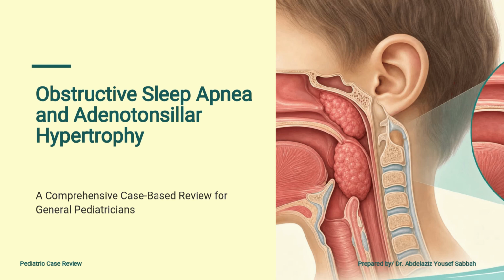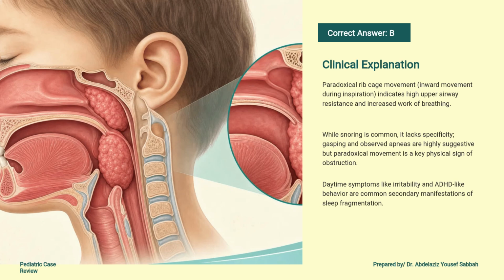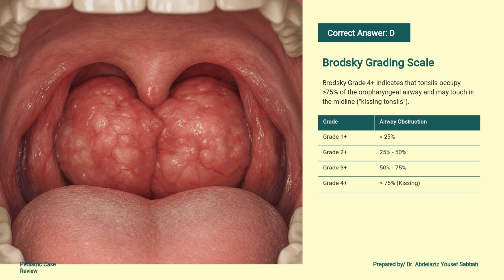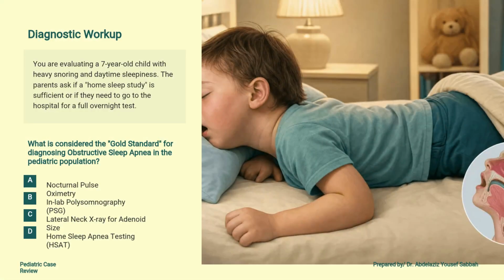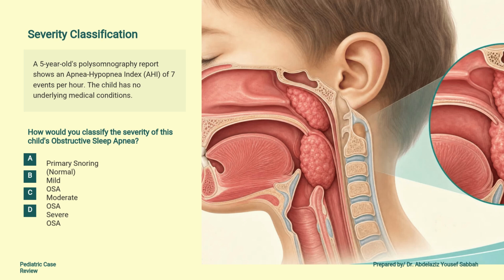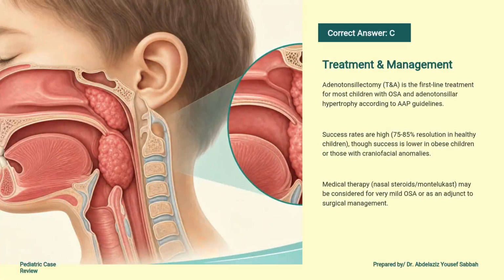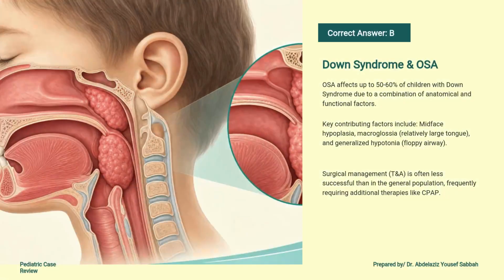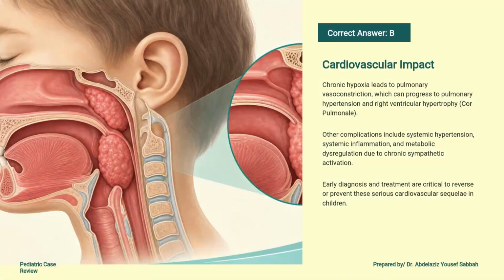Obstructive Sleep Apnea in Children | Adenotonsillar Hypertrophy Quiz & Review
Welcome to Pediatric Case Review! This comprehensive lecture covers Obstructive Sleep Apnea and Adenotonsillar Hypertrophy in children through an interactive case-based quiz format.

🔍 What You'll Learn:
• Clinical presentation of obstructive sleep apnea in pediatric patients
• Key examination findings in adenotonsillar hypertrophy
• Diagnostic workup and investigation strategies
• Evidence-based treatment approaches
• Common complications and associated conditions
• Case-based multiple-choice questions with detailed explanations

📚 Perfect for:
• Pediatric residents and trainees
• General practitioners
• Medical students
• Healthcare professionals working with children

💡 Format:
Each topic is presented through clinical case scenarios with multiple-choice questions followed by comprehensive answer explanations. All content is designed to enhance clinical reasoning and decision-making skills.

⏱ CHAPTERS
0:00 Introduction
0:30 Case 1
1:31 Case 2
2:29 Case 3
3:25 Case 4
4:22 Case 5
5:18 Case 6
6:18 Case 7
7:20 Case 8
8:14 Case 9
9:16 Case 10
10:51 Key takeaways